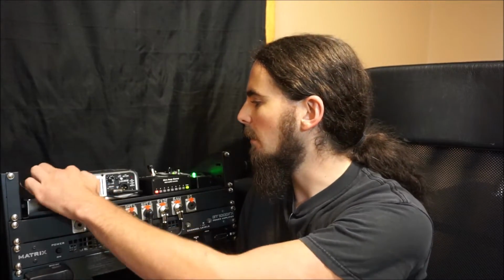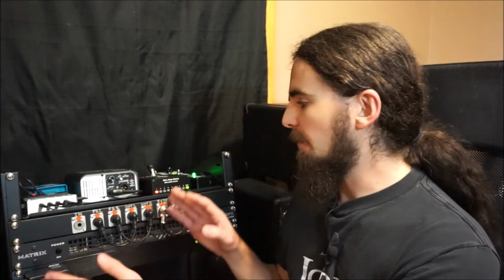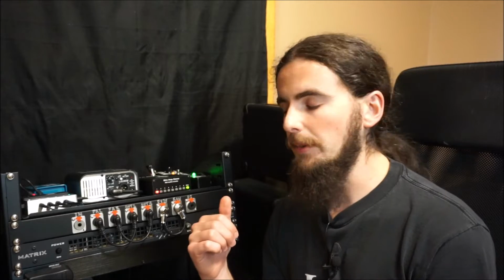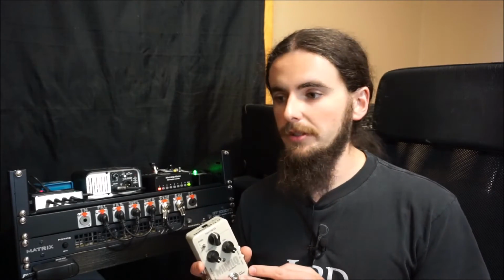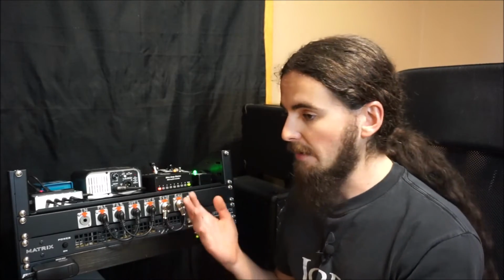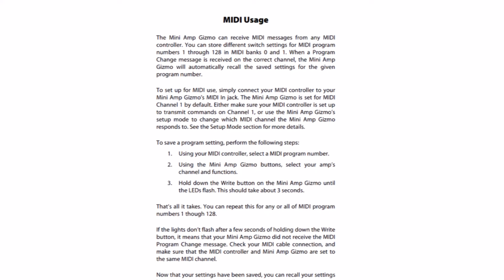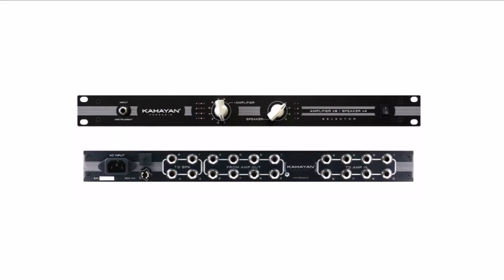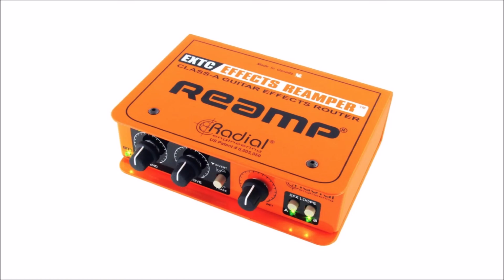Gear Curiosities: Custom Pedal Drawer - Tube Amp Mission Control!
Today in Plague Scythe Studios, I take you on a guided tour of my most nerdy creation yet - this time, featuring rack gear!